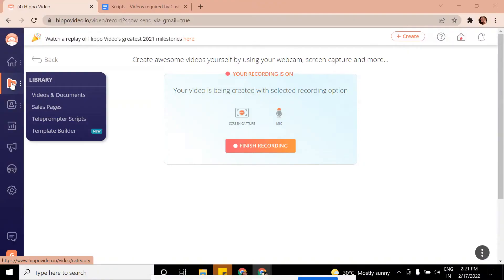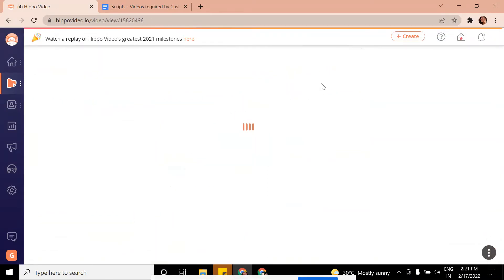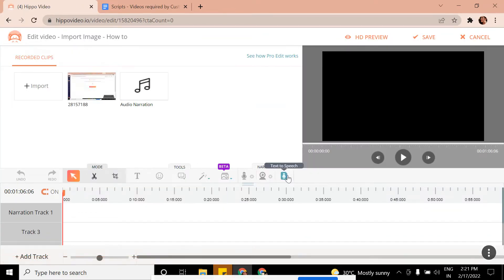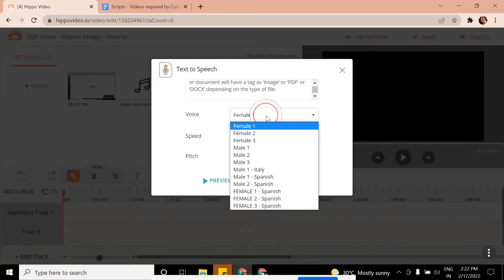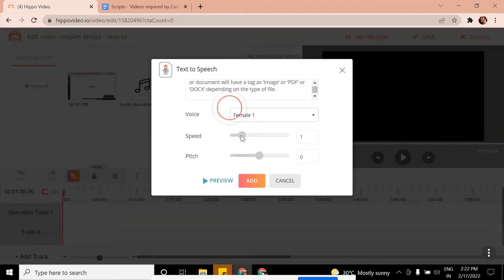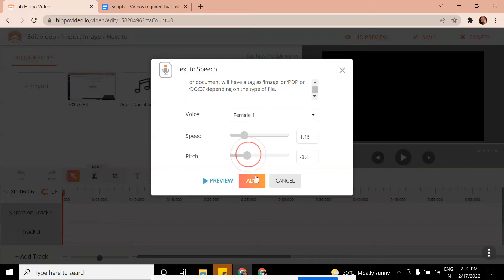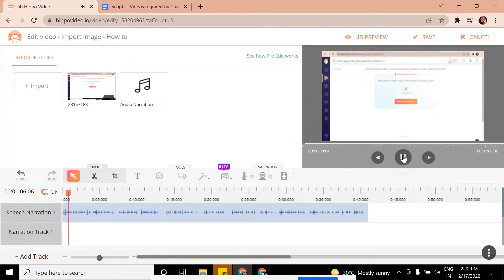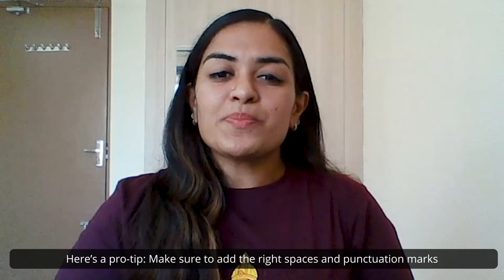HippoHack: 'Text-to-Speech' Feature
Give your videos a compelling narrative with our Text-to-Speech feature.

Just copy-paste your text and Hippo Video does the rest.

Convert any text or script into speech that sounds human, in just a few clicks. Here is how you can do it.

Follow HippoHacks for more short videos on our exciting features.